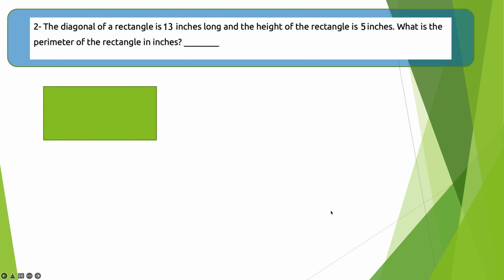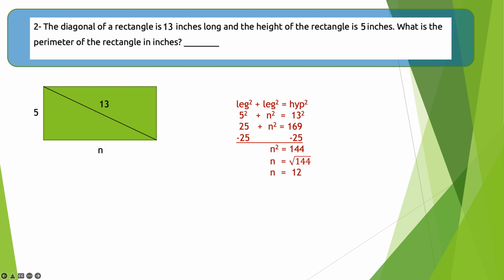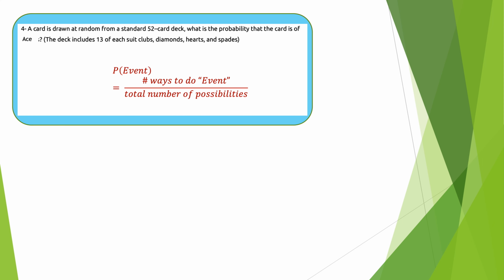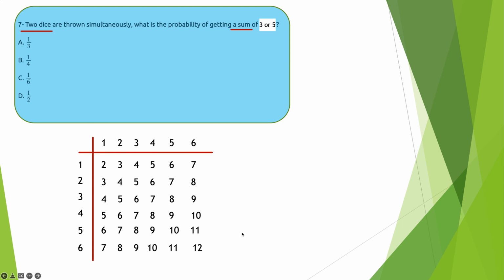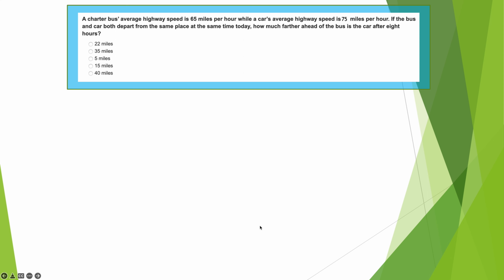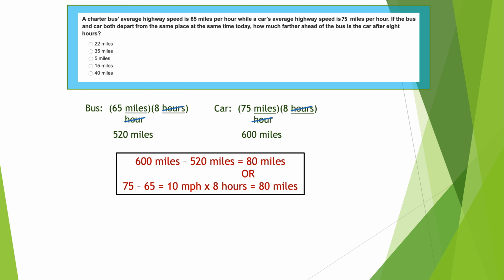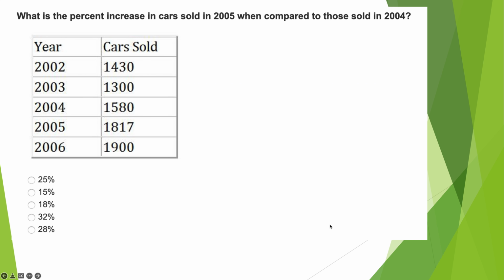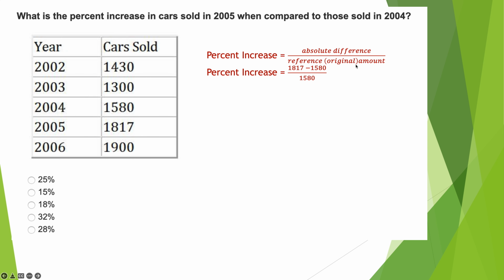MTH 1111 Week 5 Lesson 9 Video 1 PRAXIS